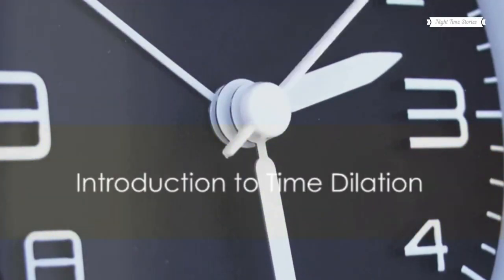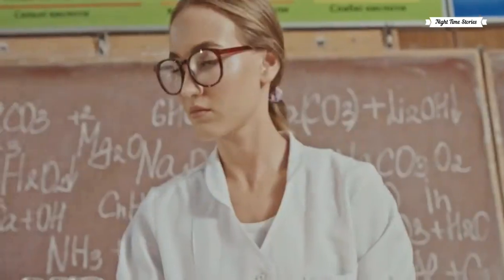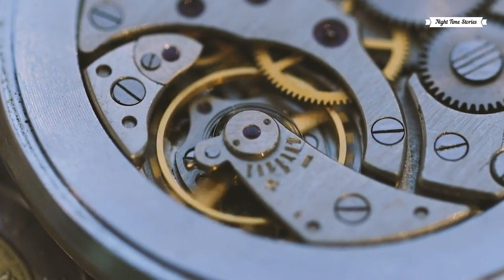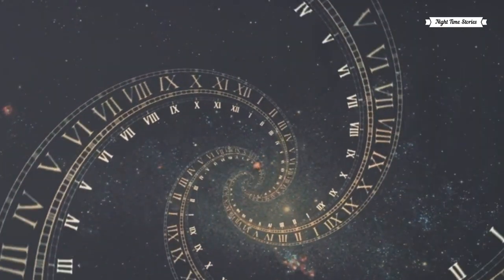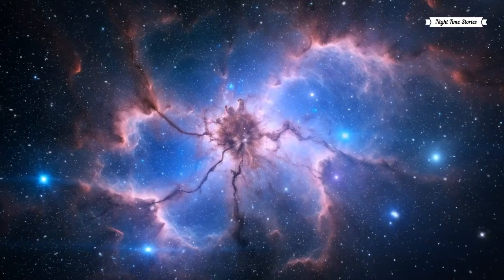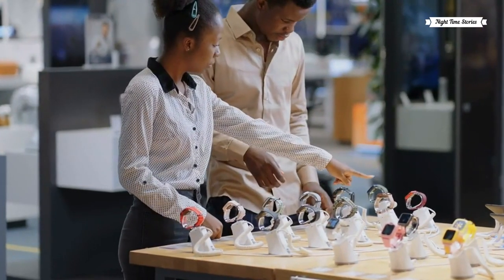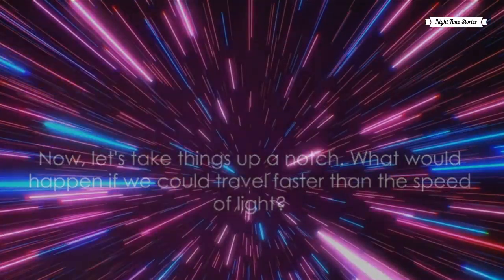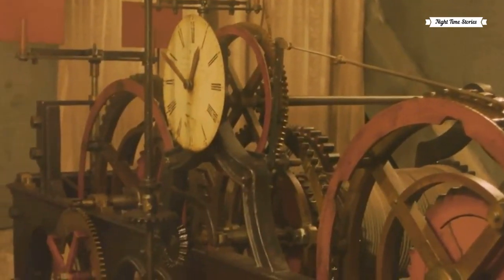Time Traveling Ancestors: Are UFOs Manned by Our Future Generations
Dive deep into the enigmatic world of UFOs with us as we explore a groundbreaking theory: What if those mysterious unidentified flying objects aren't piloted by extraterrestrial beings, but rather by our own descendants from a distant future? Could it be that these craft are manned by our future selves, exploring Earth's past from a parallel planetary system? Join us as we delve into the intriguing concept of time interference in space and uncover the possibility that UFO occupants are our own ancestors. Prepare to have your perspective on UFOs forever altered! Don't miss out on this thought-provoking exploration of the unknown.

00:00 - Introducing
01:01 - what is the time dilation and how it happen
03:13 - the story of time dilation happen for a real person
05:37 - maybe its is our own generation that travel with UFOs!